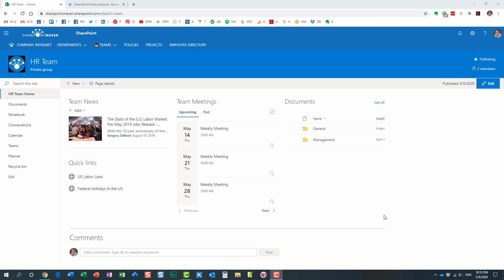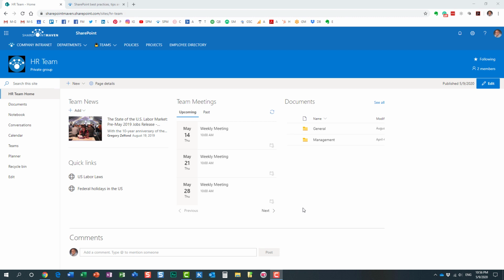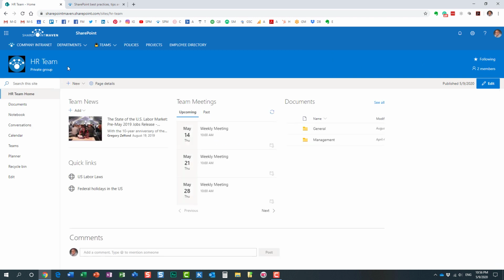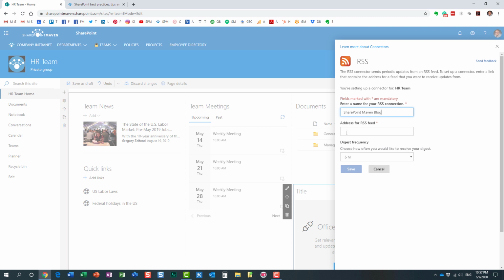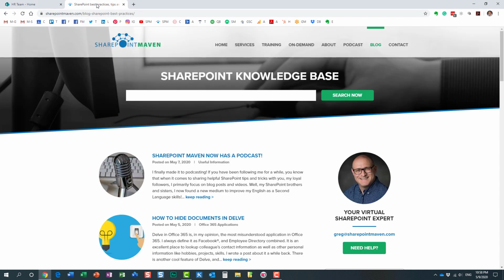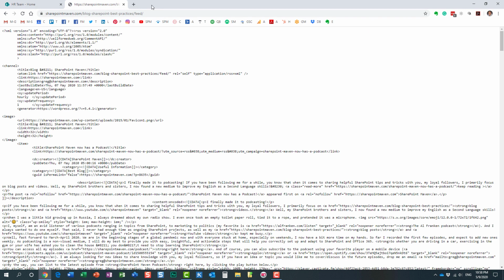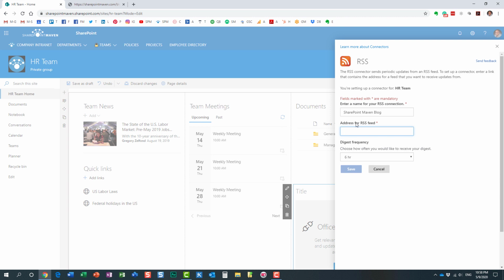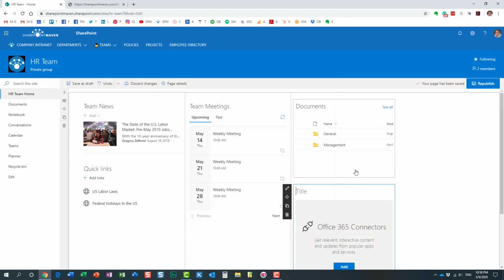How to add an RSS feed to a SharePoint site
In this video, I explain how you can add an RSS feed to a SharePoint page on a Team Site. For additional information, please reference this article as well

Leave a comment for me below 👇